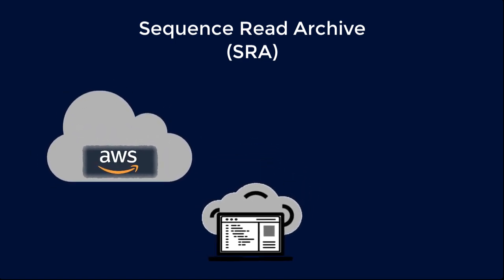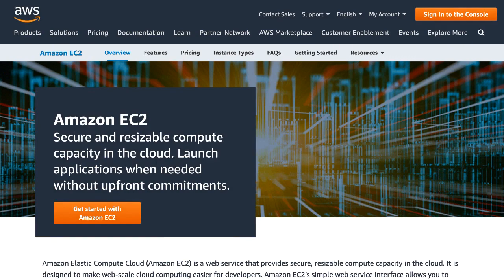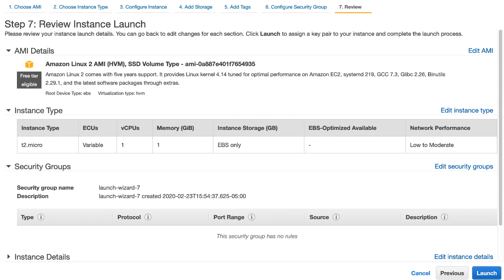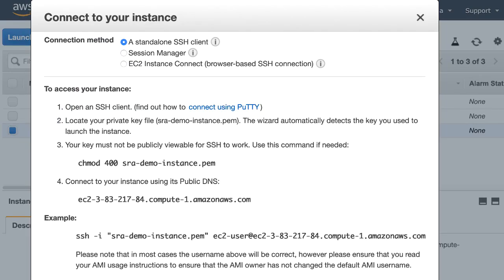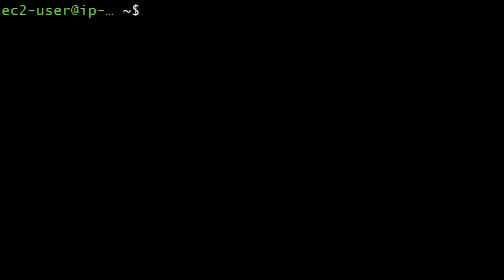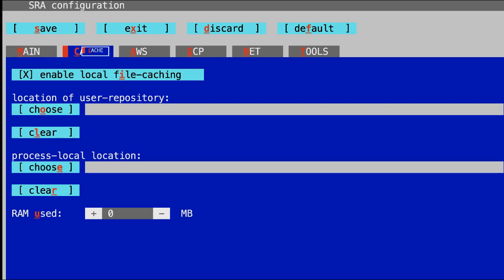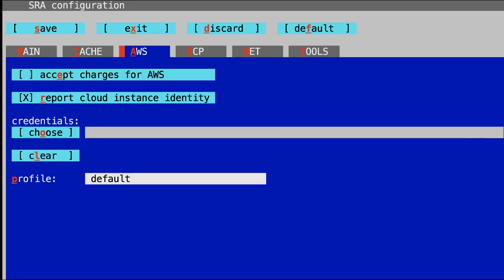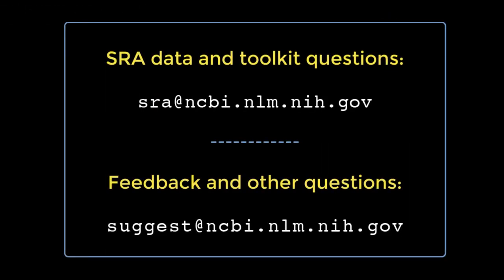TEST sra aws 2019